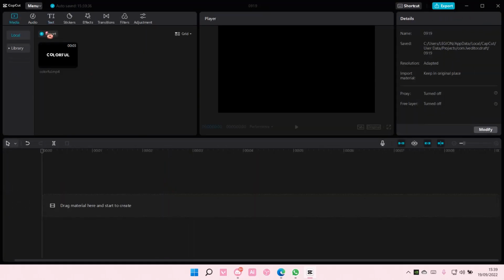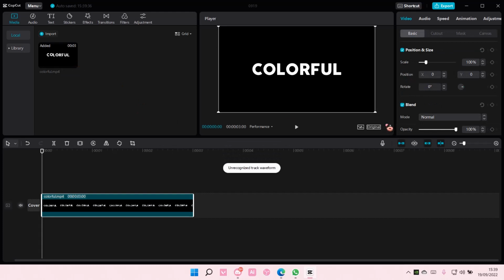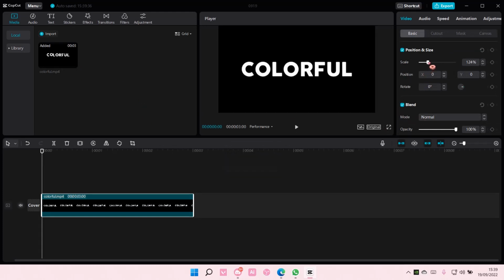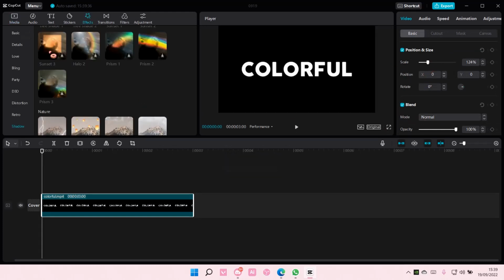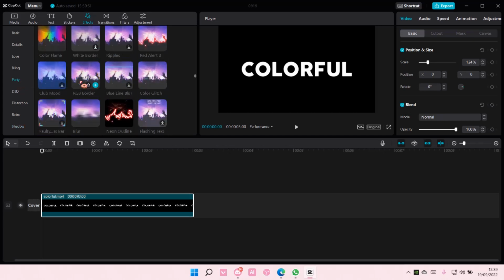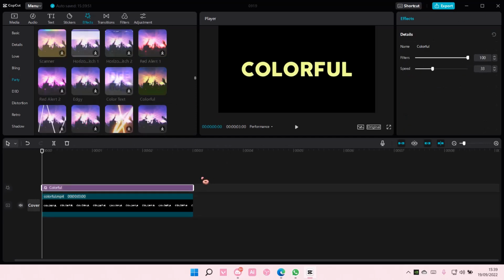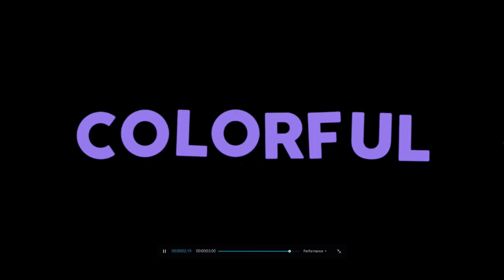How To Create Color Changing Text Effect On CapCut PC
Want to create color changing text effect on CapCut PC?  Here's how you can do that.